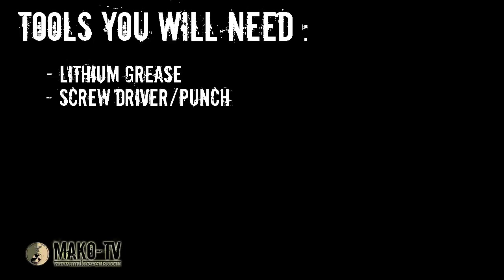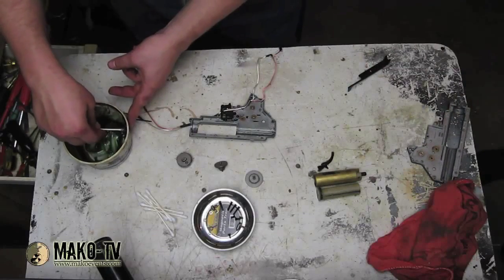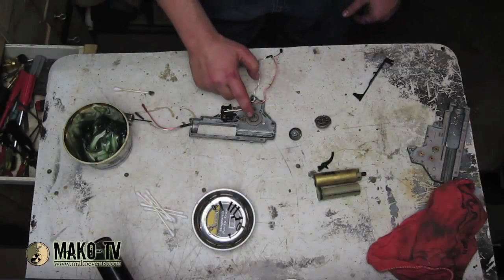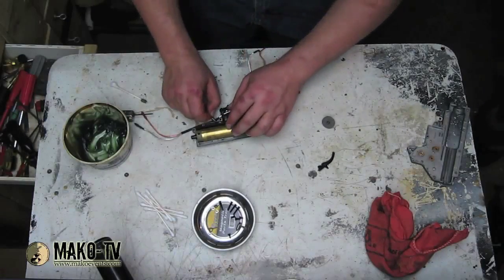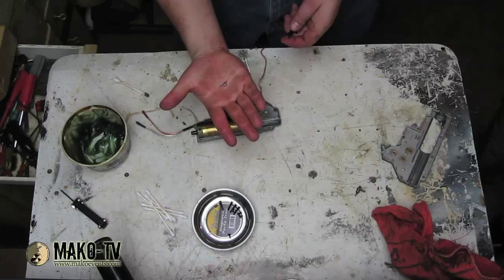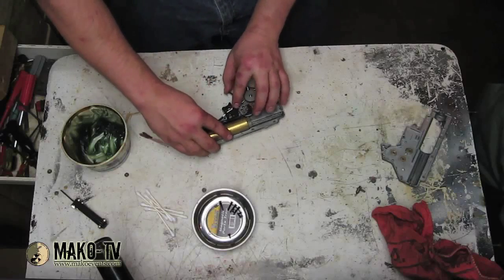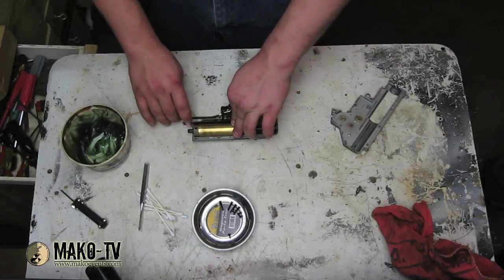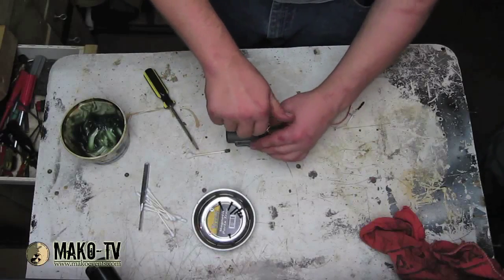VERSION 2 GEAR BOX REASSEMBLY - AIRSOFT DIY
In this episode Hitman show you how to reassemble a Version 2 gearbox.

***Not included in this reassemble is Wiring Harness and Selector Plate removal***

A special thanks for Ronald Jenkees for giving us permission to use "Derty" for our intro.